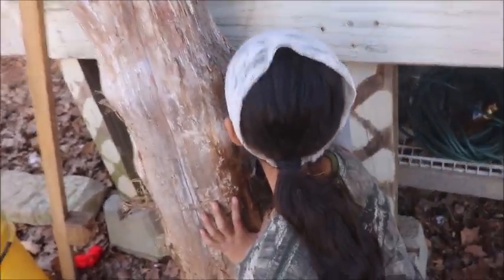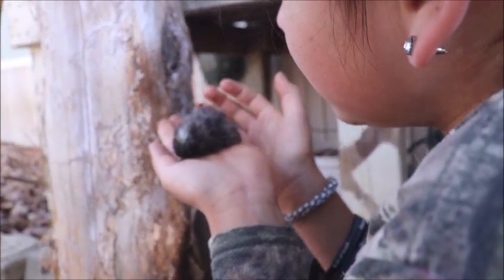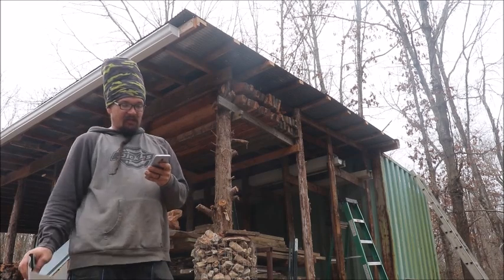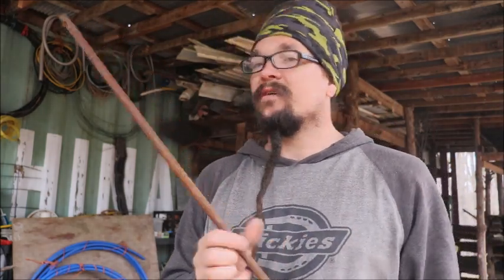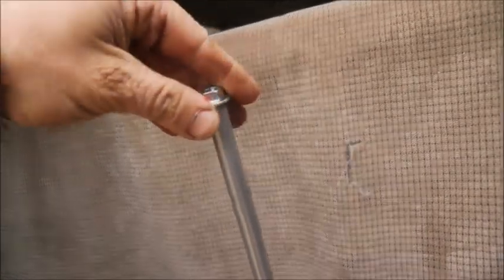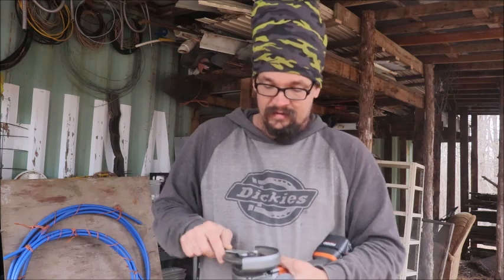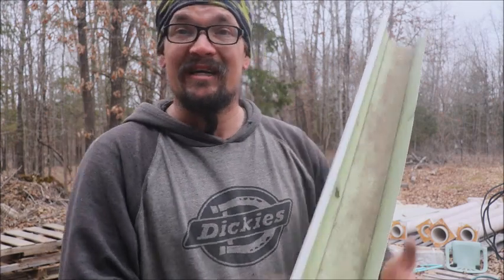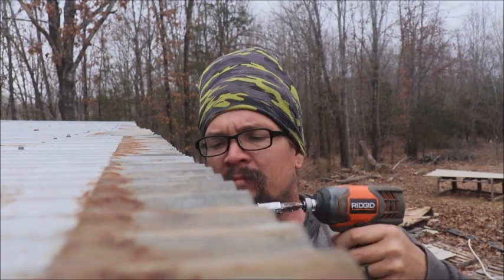Downspout Hookup + SUBSCRIBER RECOMMENDED - PAPA APPROVED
We read the comments, and often apply what we read. Our viewers and subscribers are just full of good recommendations, so we'd be foolish not to. In this video, we decide to implement a suggestion from "Squirrelly Acres Where nuts come to gather" and add a downspout section onto the end of our newly installed gutter on our shipping container lean-to project. Also, I find myself in a pinch and get creative to avoid running to town to buy another tool. Will my effort and creativity pay off? Find out in this episode. Enjoy the show!

50 Days to Understanding the End-Times More Accurately (My 1st Book)

BTC : 3BQPqcpBWnBiGVnVNmqjuzbmYSeBEEc87w